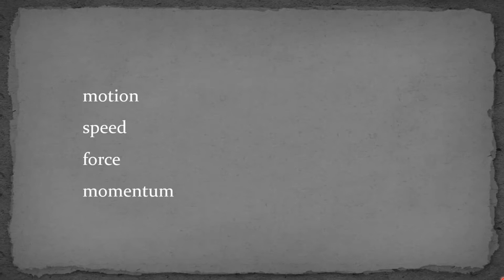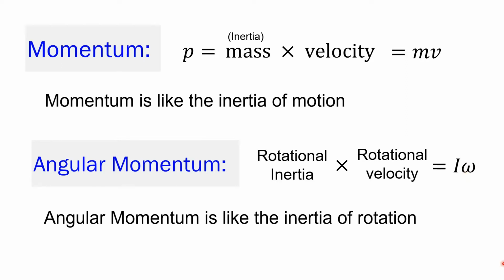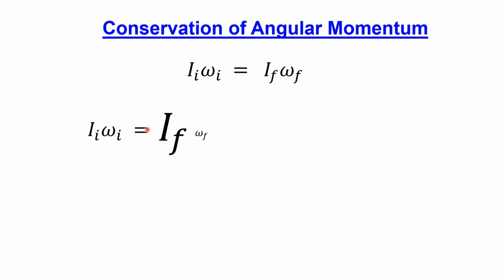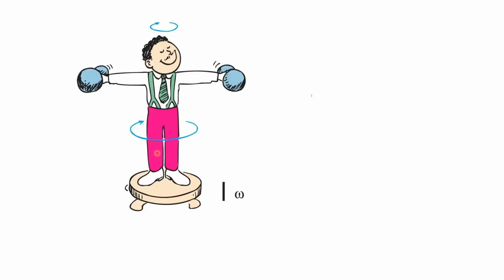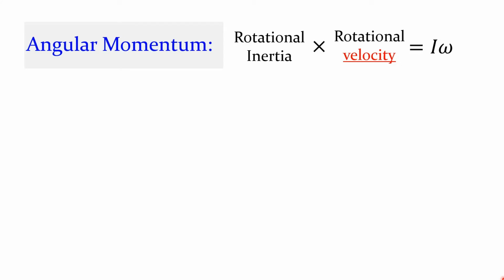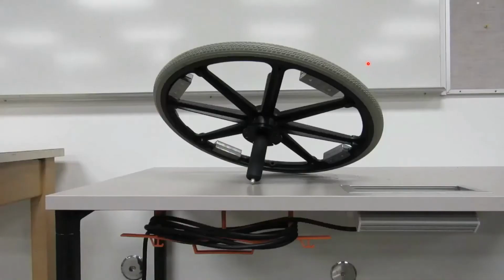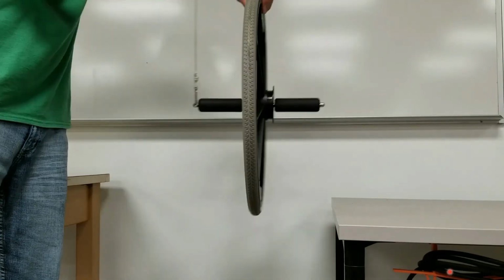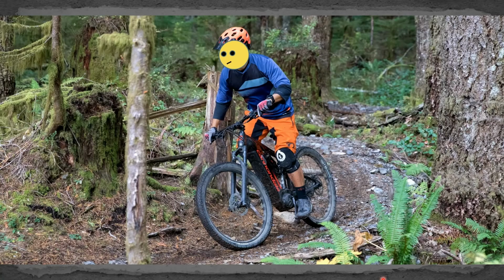June 3 Video 2 (Angular Momentum - Ch 8)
An overview of angular momentum. I focus more on the concept of conservation of angular momentum.